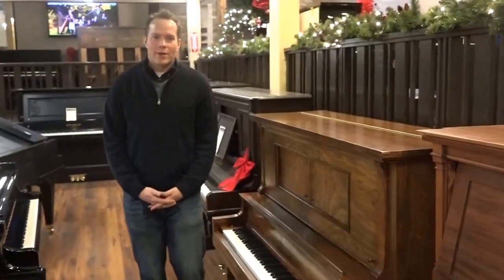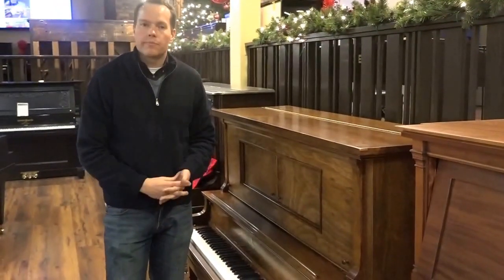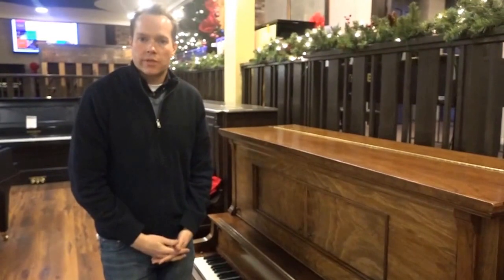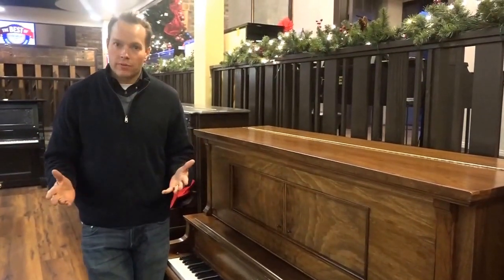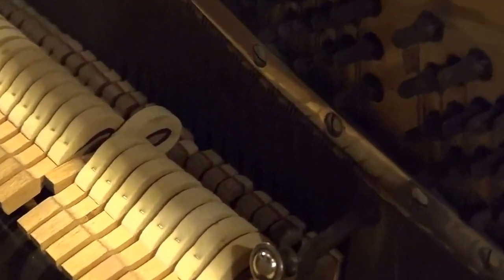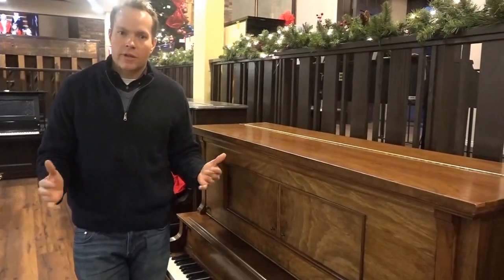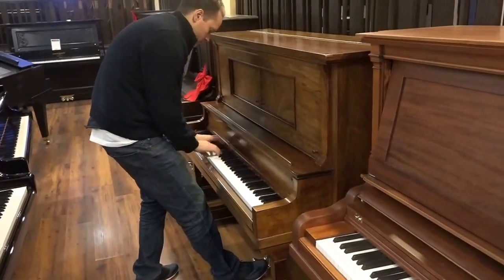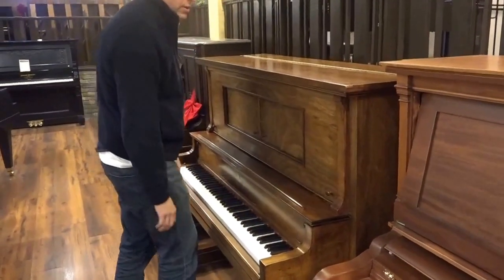1924 Brinkerhoff Refurbished Upright Piano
Introducing our 1924 Brinkerhoff piano, originally a player piano now refurbished as a traditional, upright piano! This Brinkerhoff piano has been refinished to remove over 90 years of wear, and now has a smooth consistent feel cosmetically. It includes its original pedals, polished to perfection. The keytops have been redone in-house in our very own Brigham Larson Pianos workshop. The inside of the Brinkerhoff has been thoroughly refurbished. Not quite a full rebuild, however, all original parts have been brought up to the absolute best condition possible. The keys and action have been cleaned and original hammers reshaped. A full regulation and tuning has been done to this piano. This piano should not have any issues for decades! If you enjoy a vintage look and a great sounding piano, this 1924 Brinkerhoff upright piano is the perfect candidate for you. Serial Number: #188492